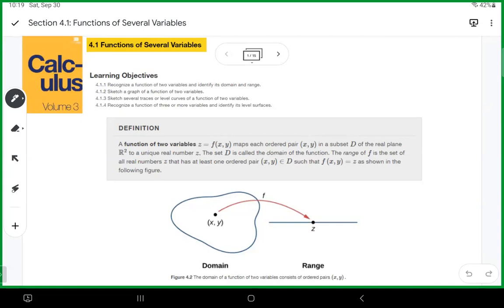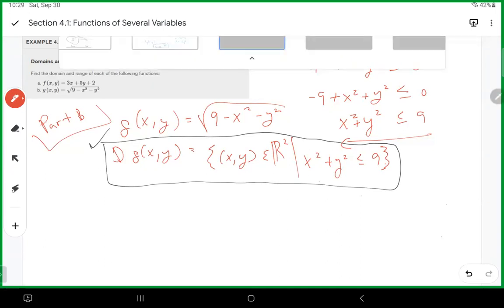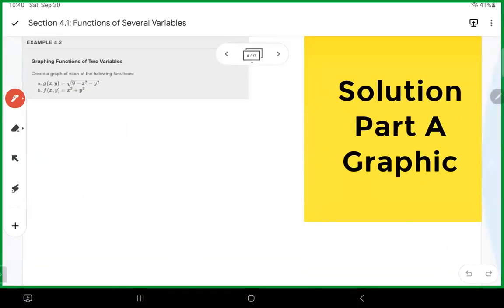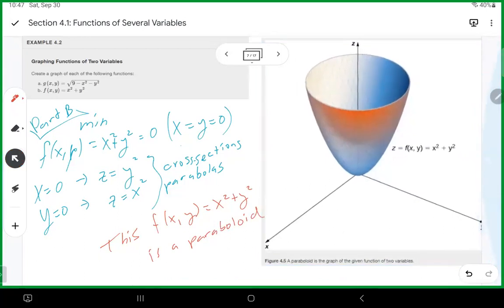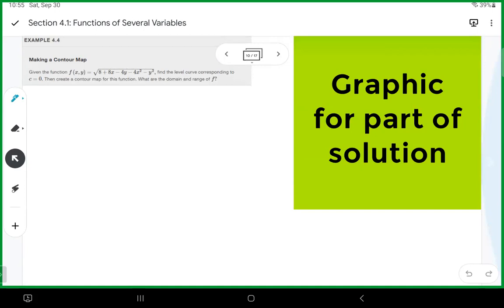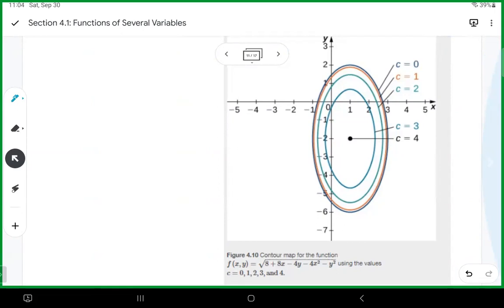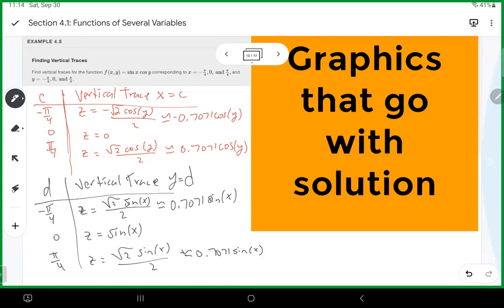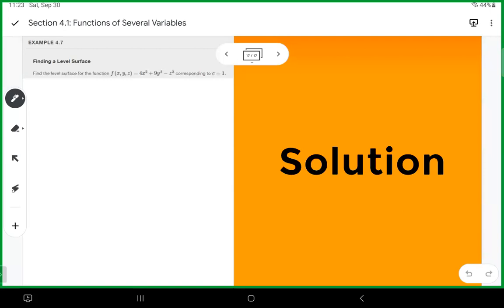Section 4.1: Functions of Several Variables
The purpose of this video is for my LCCC Calc 3 students to take notes.